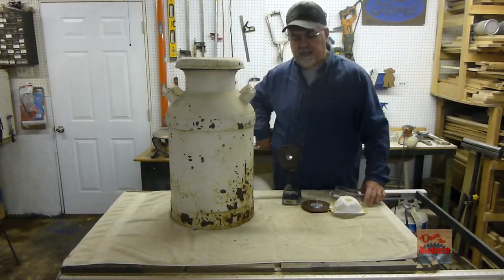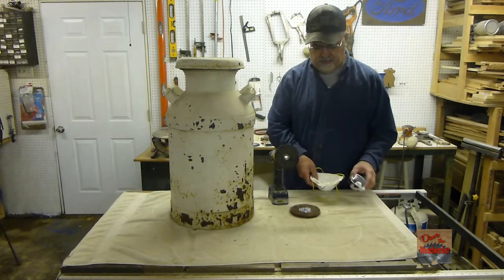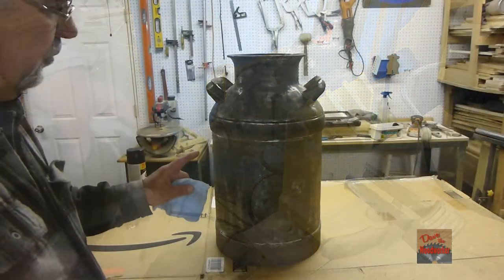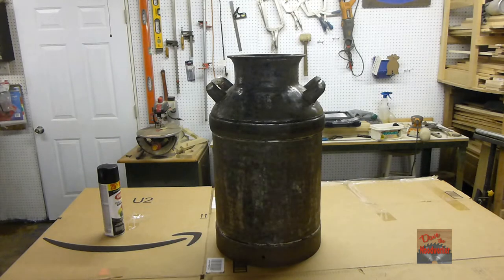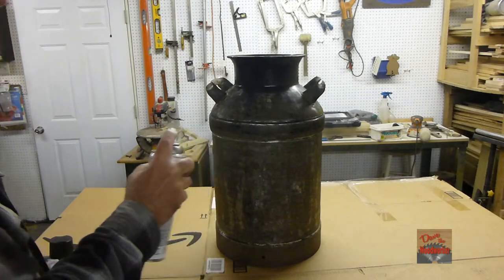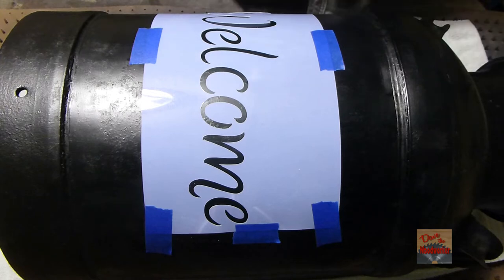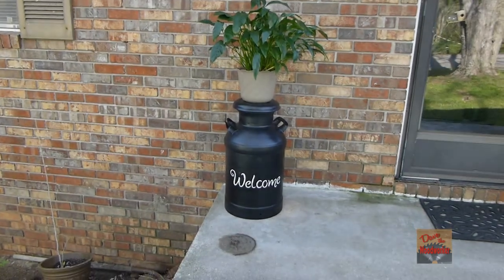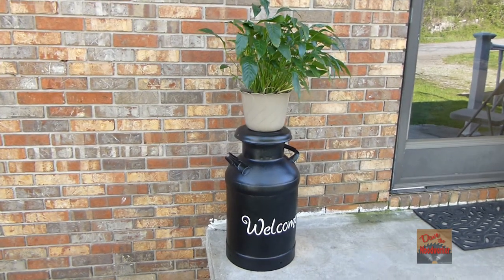How to Restore a Vintage Milk Can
In this video, I restore a Vintage old Milk Can, that came from my grandfathers house years ago. I used a Drill with a Black and Decker Paint & Rust Stripper pad, A dremel and sanding attachments to clean off all the old paint and rust. Then used a tack cloth to wipe away all the loose dirt. Spray a couple coats of Flat Black paint, painted the lettering and then sprayed a couple coats of Minwax Outdoor Spar Urethane satin.